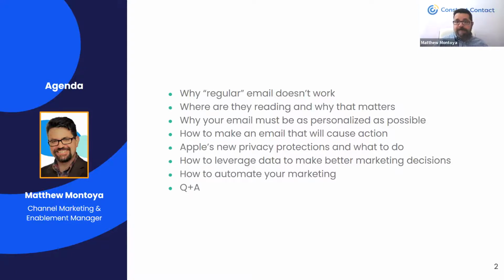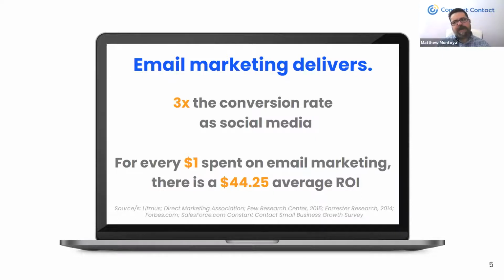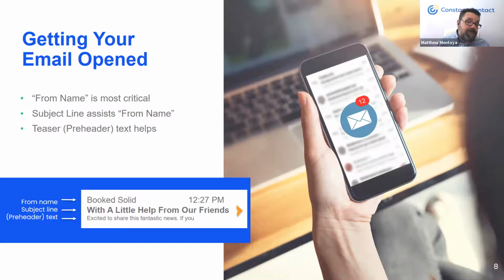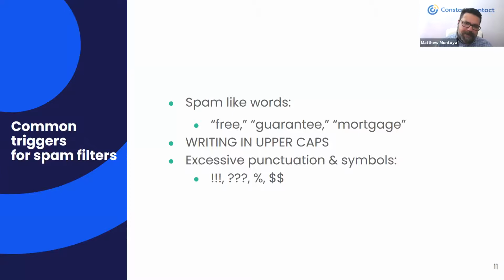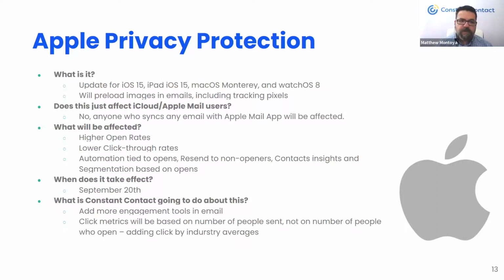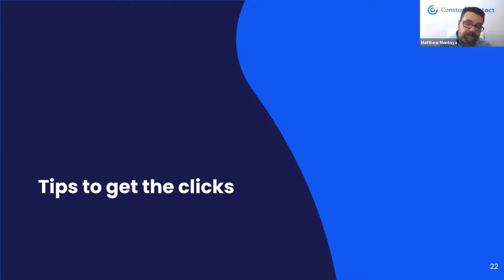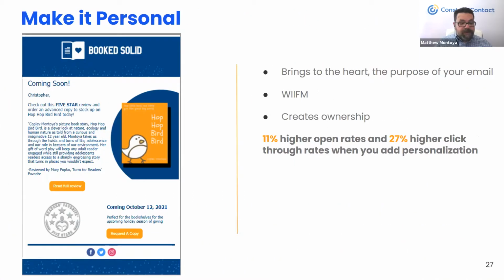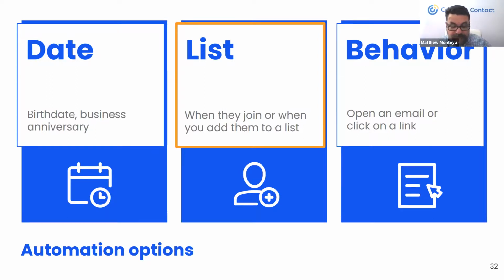Email Marketing Tips with Constant Contact: Get to Know Your IBPA Member Benefits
During this special "Get to Know Your IBPA Member Benefits" online webinar, IBPA members and non-members alike can explore how IBPA's member benefit with Constant Contact champions the needs of independent publishers by providing easy and affordable ways to build successful, lasting customer relationships.

With Constant Contact, small organizations have access to the latest industry information and education to help them learn email marketing and online survey best practices. Learn how these tools helps all types of small businesses and organizations create professional-looking email newsletters and insightful online surveys and begin a dialogue with their customers.

Read more about the exclusive benefit Constant Contact provides IBPA members